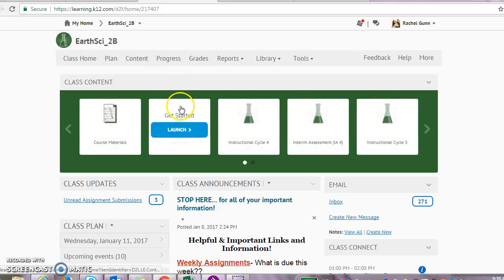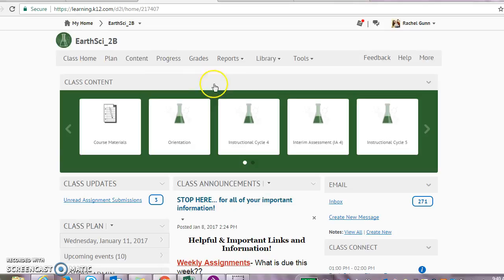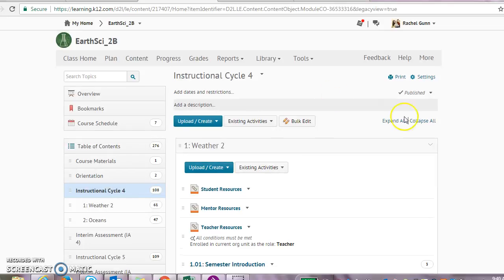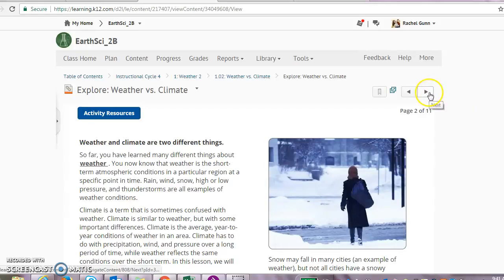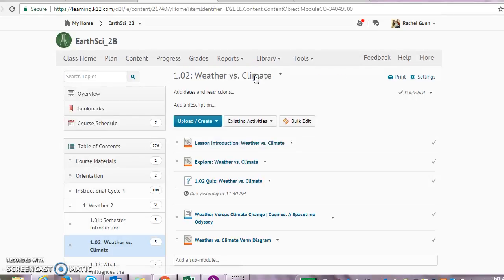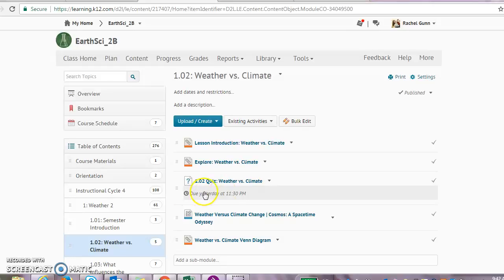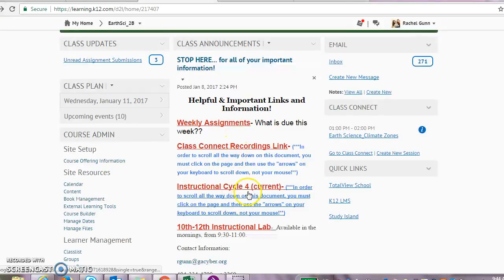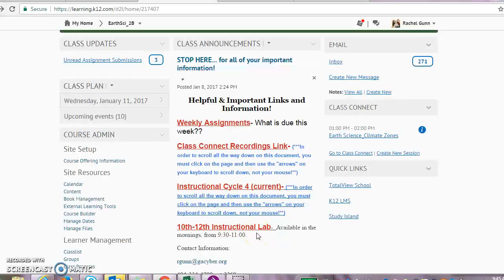Welcome to Earth Science!